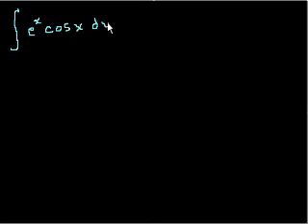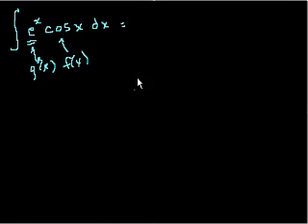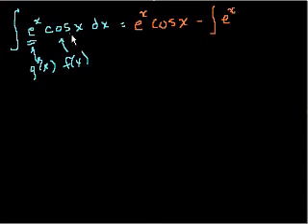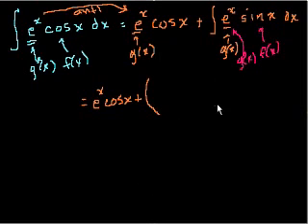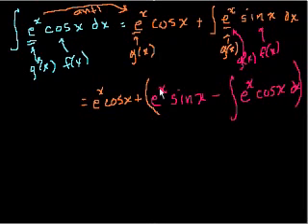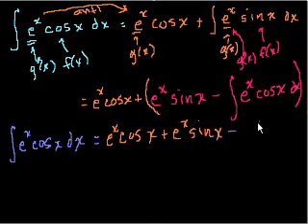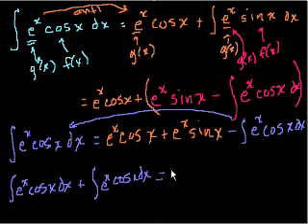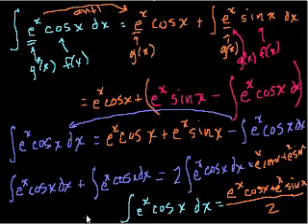Indefinite Integration part 7